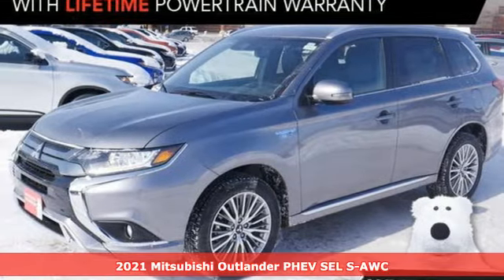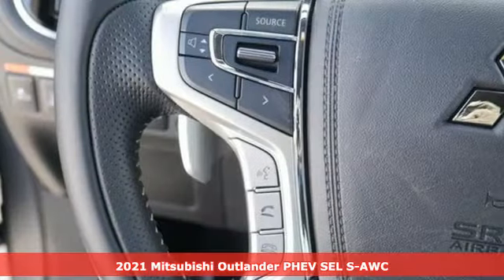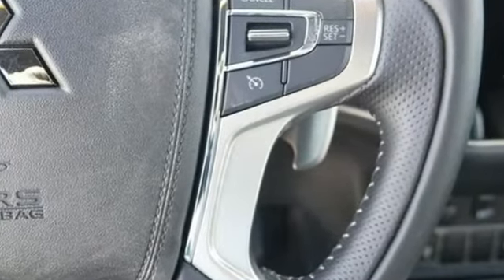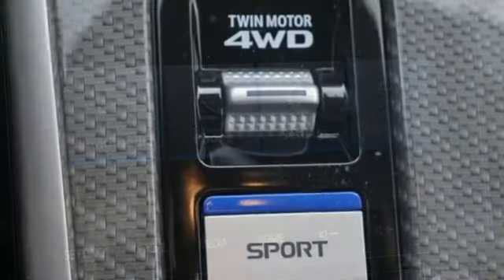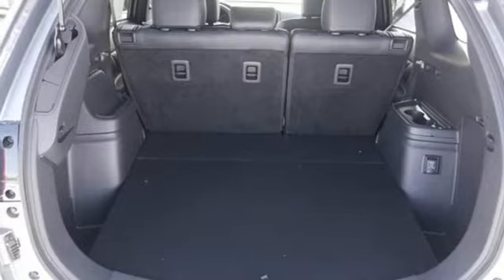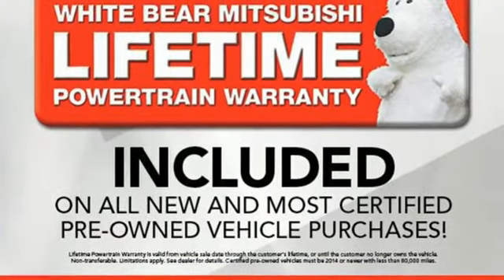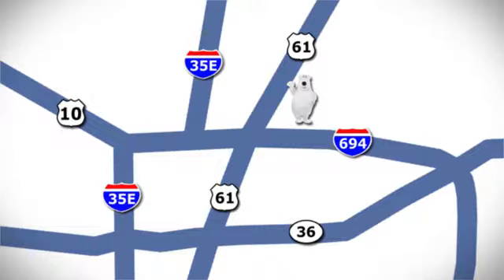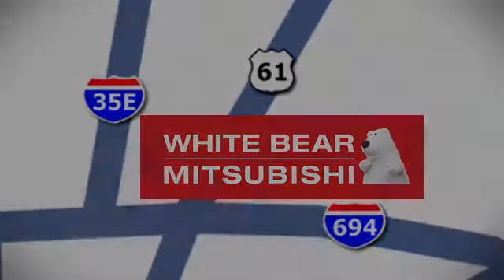New 2021 Mitsubishi Outlander PHEV Saint Paul White-Bear-Lake, MN #97967 - SOLD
Year: 2021
Make: Mitsubishi
Model: Outlander PHEV
Trim: SEL
Engine: 4 Cylinder Engine
Transmission: 1AT
Color: Mercury Gray Metallic
Interior: Black
Stock #: 97967
VIN: JA4J2VA70MZ000678

Address:
3400 Highway 61 North